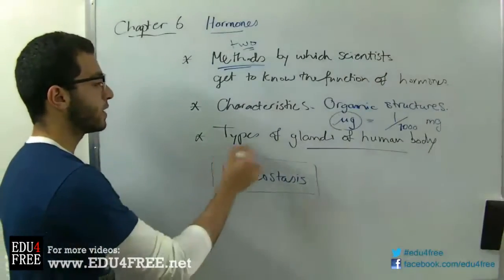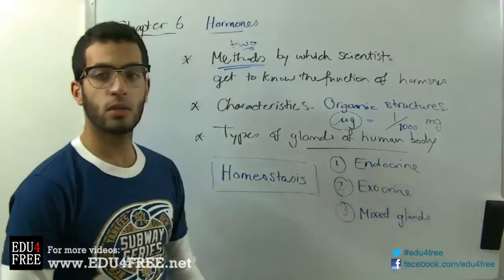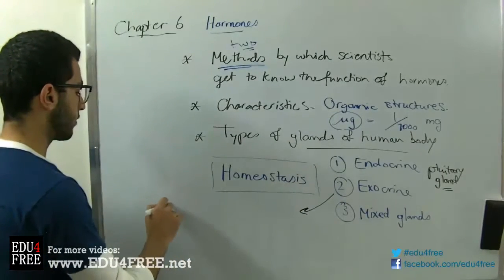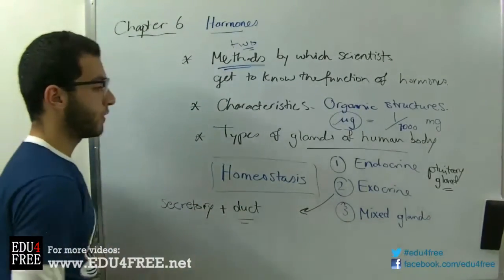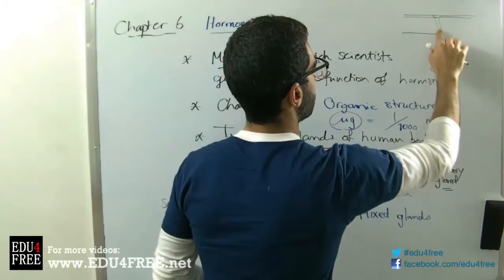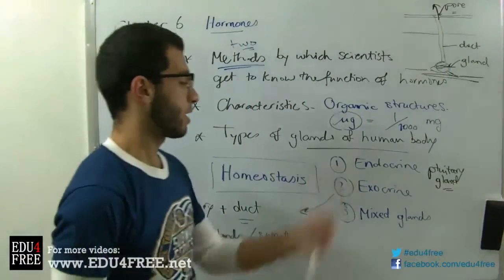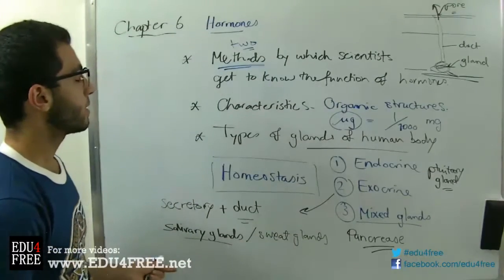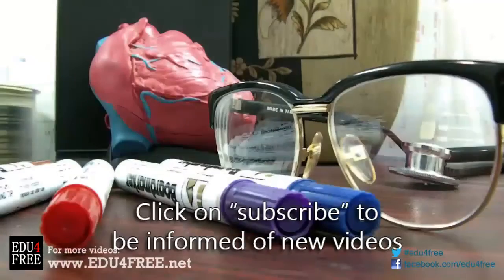Types of glands - Chapter 6 - Biology - - عبد الله رضا MD | Rocademia روكاديميا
Youtube.com/RedaMD
Facebook.com/RedaMDarabic
Instagram.com/reda.md.ar

Facebook.com/RedaMDenglish
Instagram.com/reda.md.en
Types of glands - Chapter 6 - Biology - edu4free